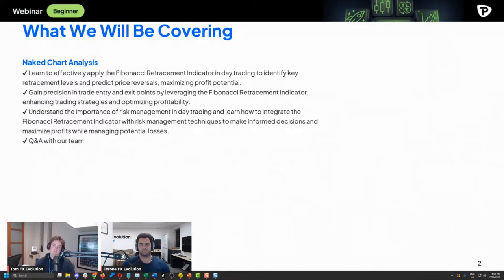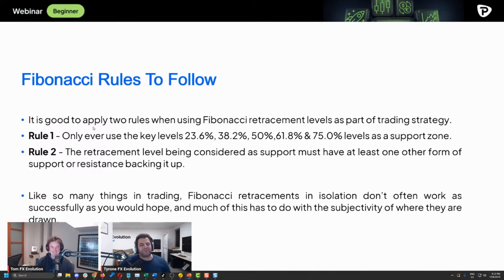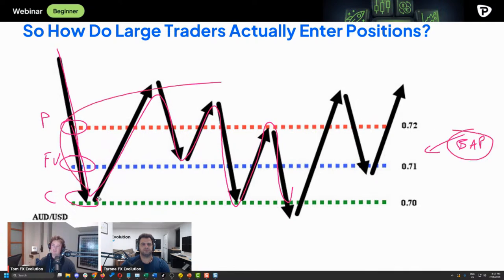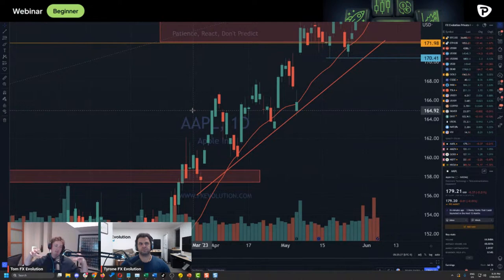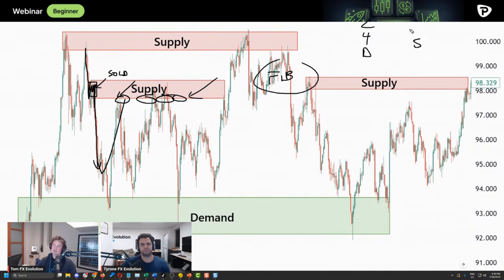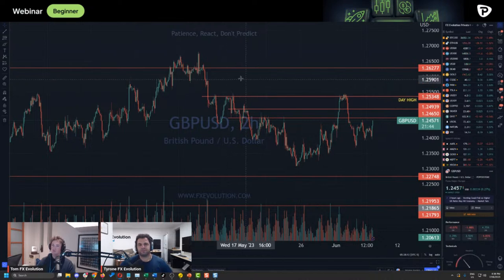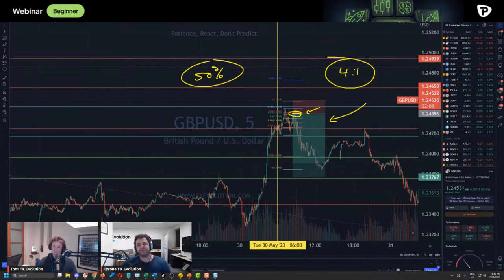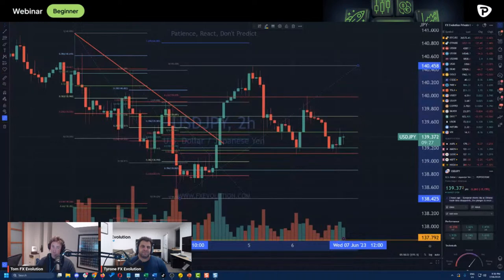Day Trading with the Fibonacci Retracement Indicator: Maximizing Profits with Precision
Join us for an interactive webinar with FX Evolution as they take you through all you need to know about a crucial indicator used by day traders and and large trading desks alike, the Fibonacci Retracement indicator, including:

✔ Learn to effectively apply the Fibonacci Retracement Indicator in day trading to identify key retracement levels and predict price reversals, maximizing profit potential.
✔ Gain precision in trade entry and exit points by leveraging the Fibonacci Retracement Indicator, enhancing trading strategies and optimizing profitability.
✔ Understand the importance of risk management in day trading and learn how to integrate the Fibonacci Retracement Indicator with risk management techniques to make informed decisions and maximize profits while managing potential losses.